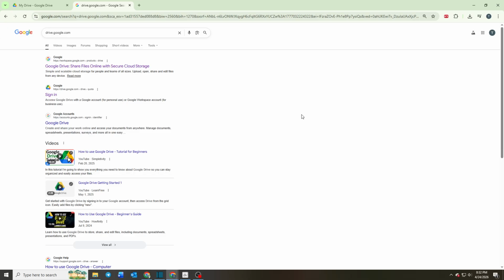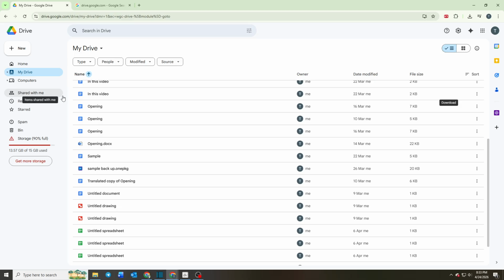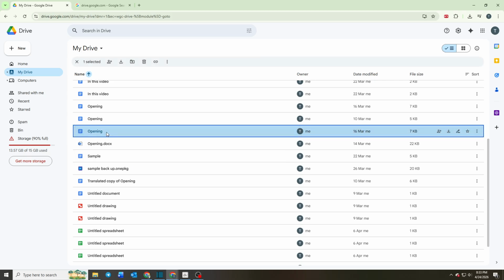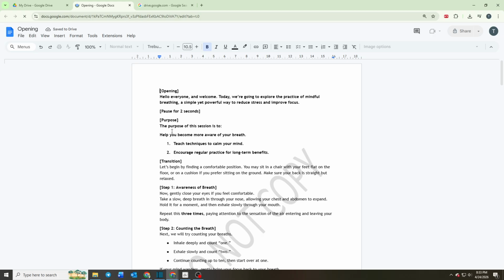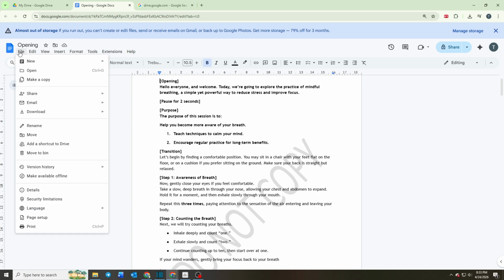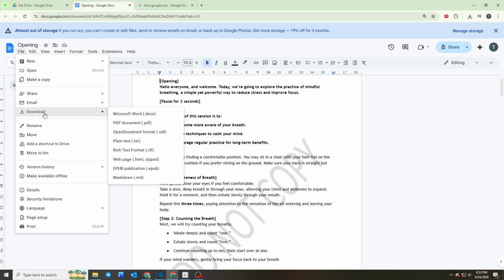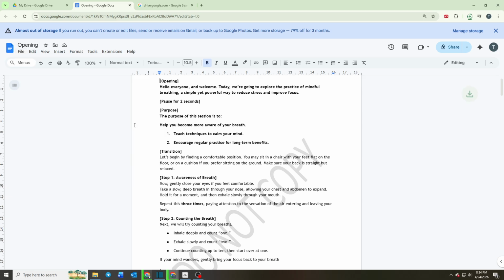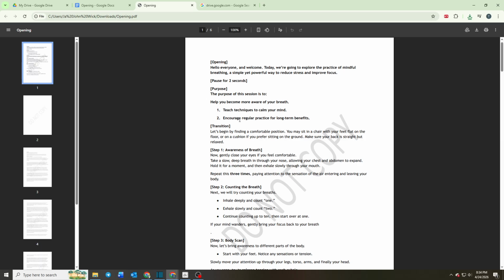How To Create A PDF In Google Drive [2026 Guide]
In this video, we dive into the easy and efficient process of creating a PDF using Google Drive. Whether you're a student, professional, or simply looking to organize your documents, this guide will provide you with all the steps needed to produce a high-quality PDF from your Google Drive files.

You’ll learn how to convert various file types into PDFs, share them with others, and ensure your documents look professional.